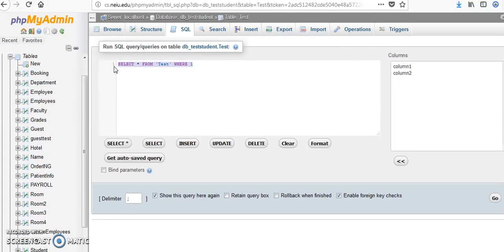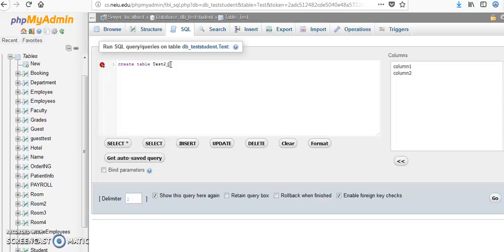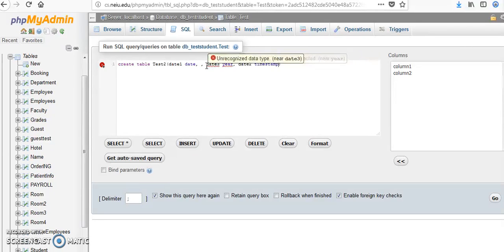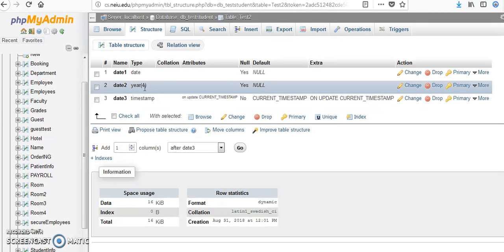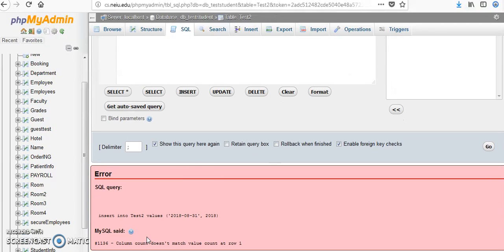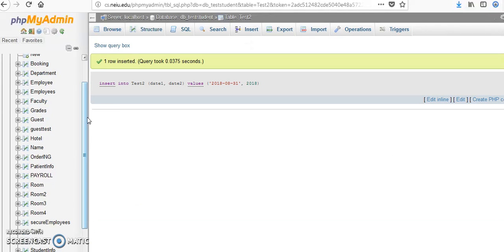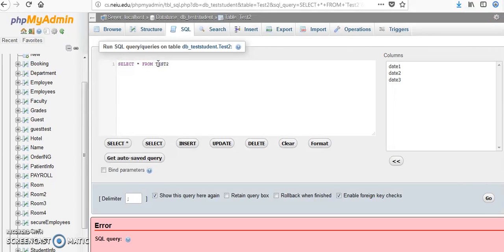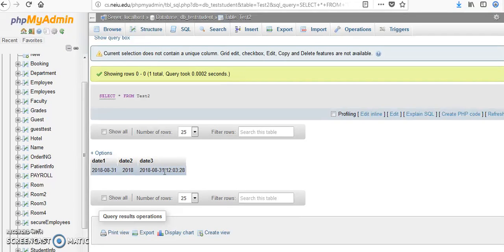SQL Part 5: Date vs. Timestamp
MySQL Date and Timestamp